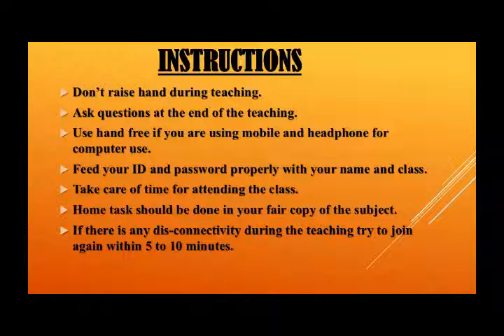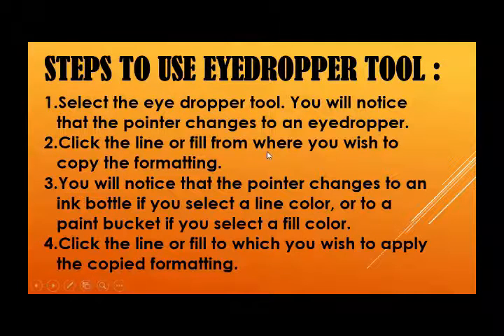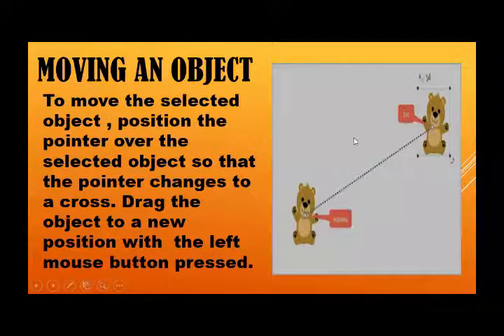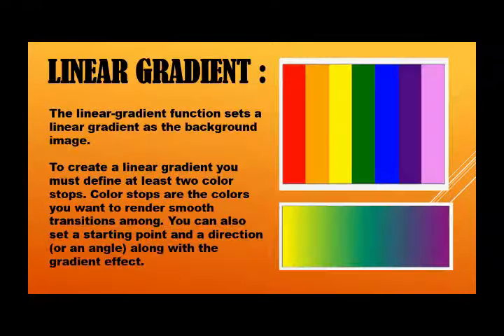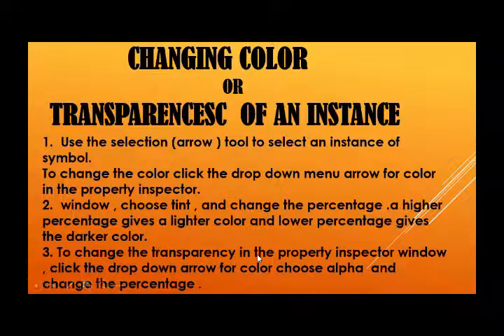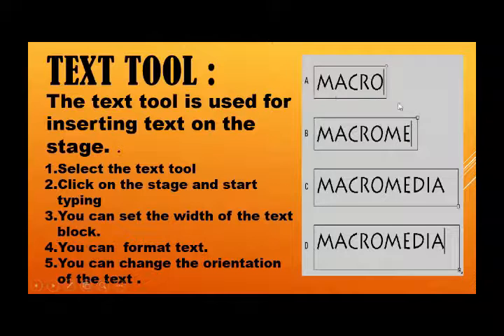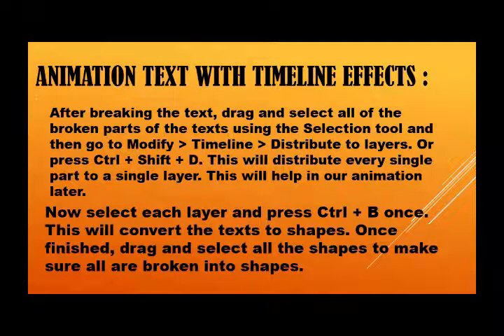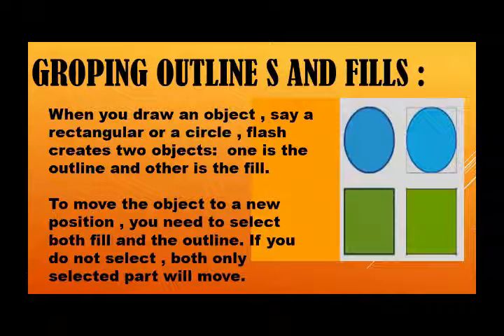Computer Class Seven Day 05 (Week 01 Phase II)